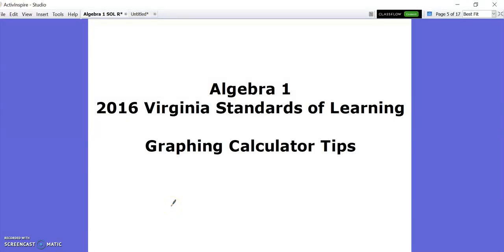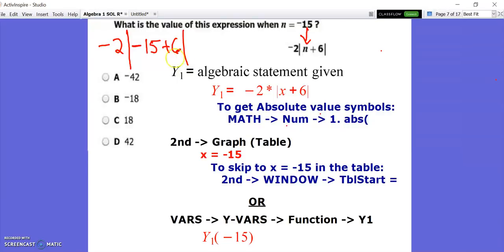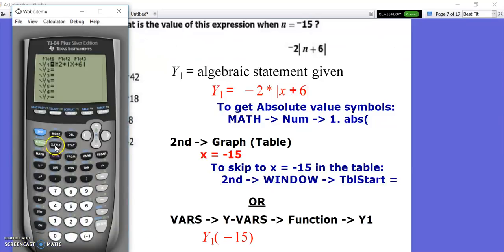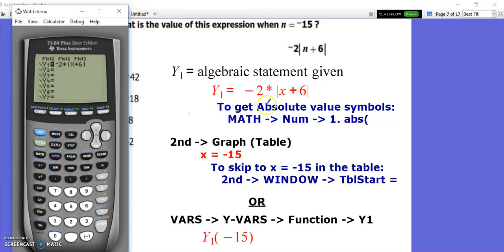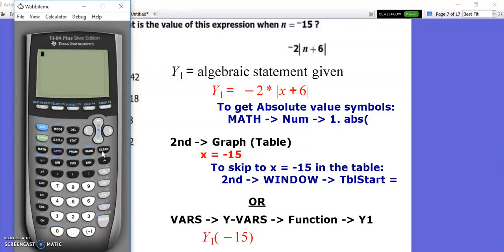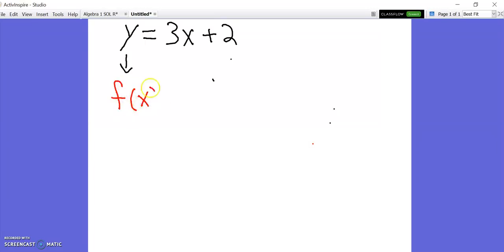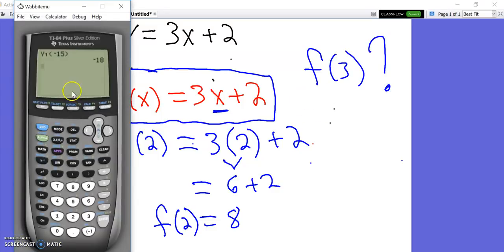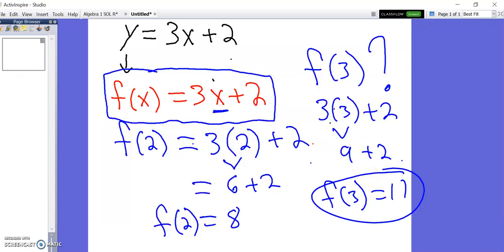Graphing Calculator Tips - Substitution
This video shows examples on how to do basic substitution in a ti-84 graphing calculator.
The example questions were taken from released Virginia Standards of Learning Algebra tests.